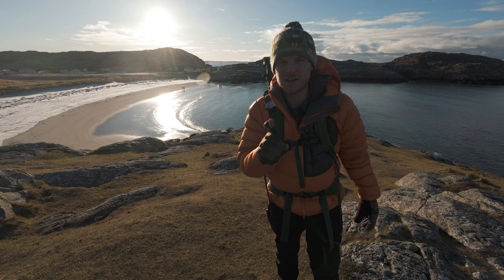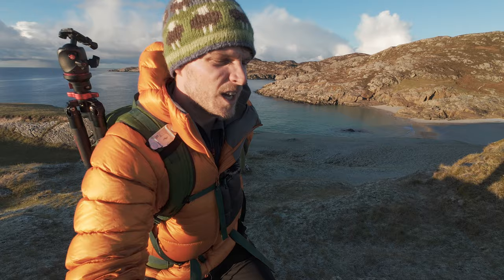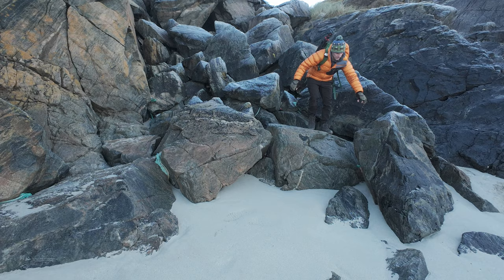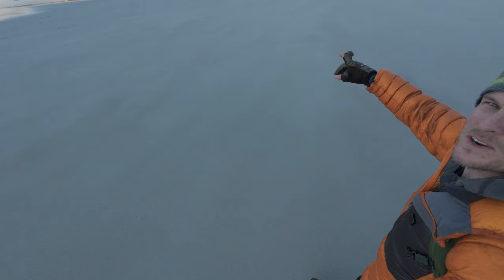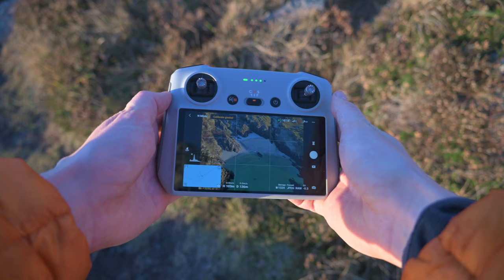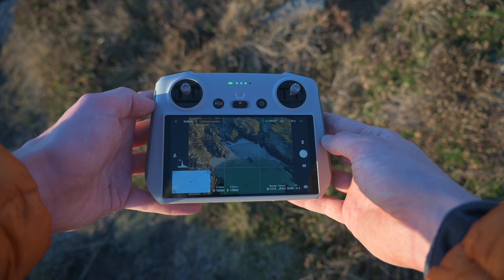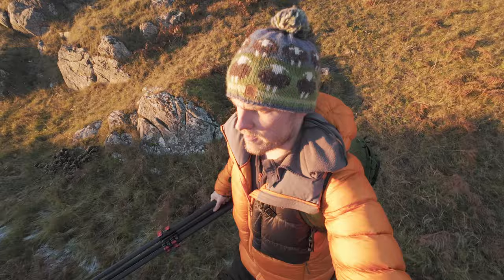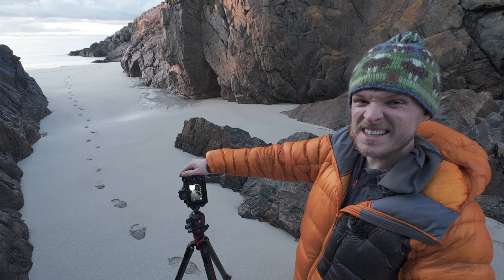This is Where this Camera System Fails...